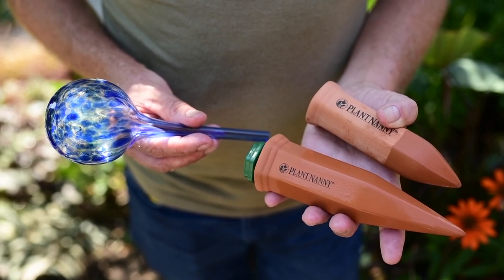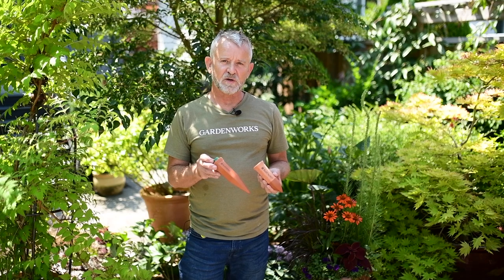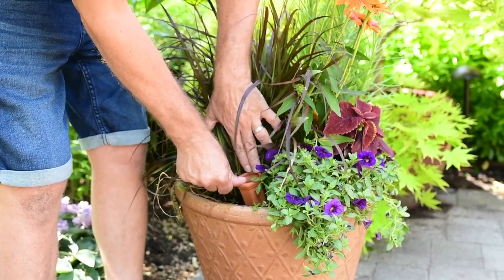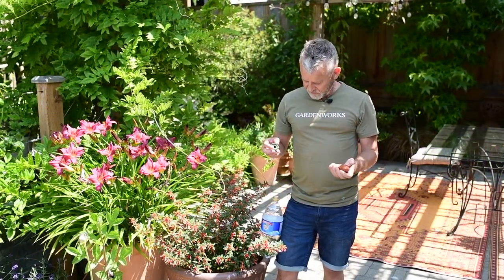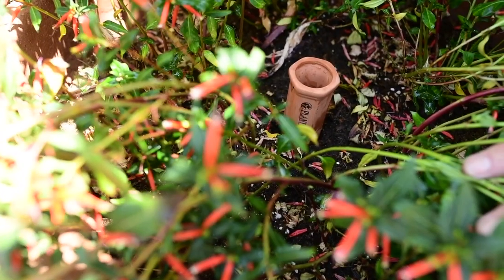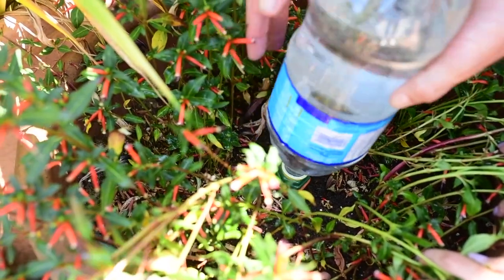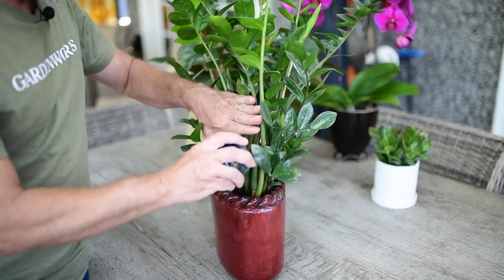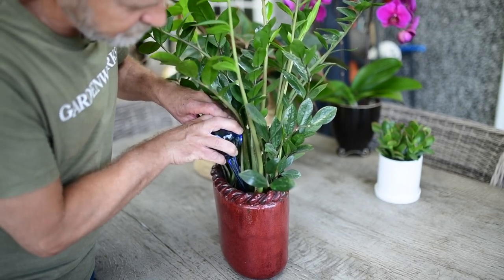How To Use a Plant Nanny | GARDENWORKS Canada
Watch Peter use a plant nanny devices in your garden or in your home with 2 sizes (wine bottle and a 2L pop bottle).

Instructions:
• Gently press the pre-soaked spike into the planter.
• Fill spike with water.
• Tip the Pop bottle or Wine bottle into the spike and set it.

RESOURCES || LINKS